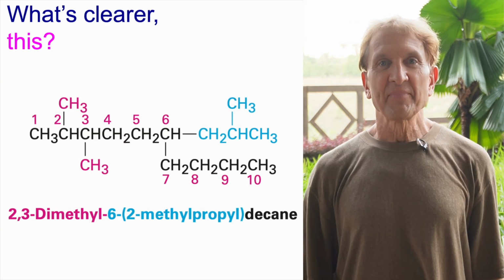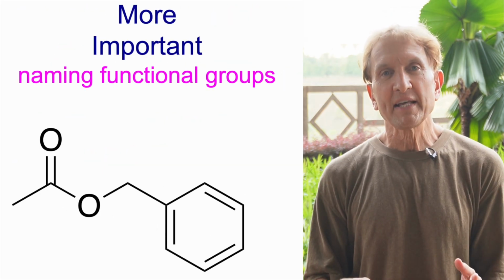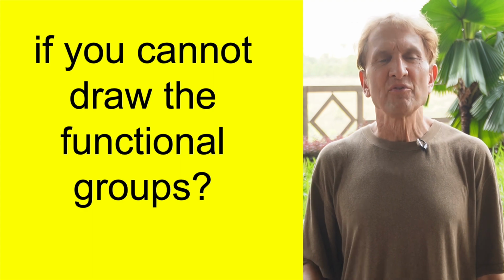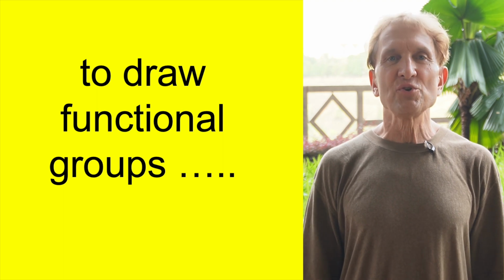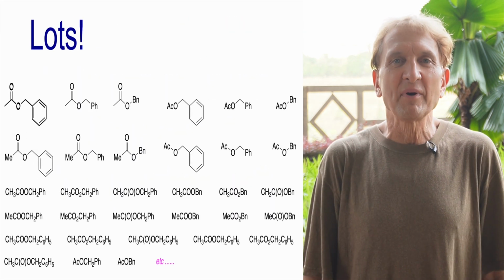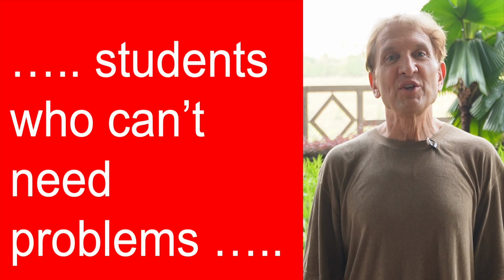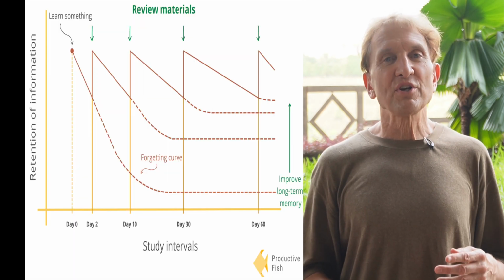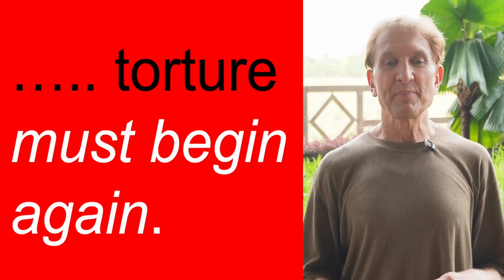Fragments and Functional Groups - Fundamentals #3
Organic chemistry students need early help in introductory organic chemistry: (i) being able to draw functional groups showing the bonds when none are given; (ii) learn names of functional groups; and, (iii) learn abbreviations for fragments and the difference between a functional group and a fragment.  It is important to learn names of common functional groups and fragments because when a lecturer or text refers to them, students have to look up what they are to understand, or go on not understanding. It is a huge advantage to learn them; students who do get ahead, others fall behind, but all who persevere with the course learn a lot of them.  It is not difficult. Like when dentists tells patients to expect "minor discomfort"; they mean "it is going to hurt a bit, but not as much as if you did not get this fixed".

This is third of a series of videos to help student explore fundamentals absolutely essential to doing well in introductory organic chemistry in University.  It outlines how to use a workbook called:

3 Fragments and Functional Groups

which may be bought for much less than a cup of coffee on Apple Books, and on Amazon for display in the Kindle app.

This workbook enables student self-study and flipped teaching.  It presents a series of problems for students to test their understanding by filling in the answers then checking them against the ones provided

Students use this book for active recall, and to test their understanding of how to apply concepts.

As an instructor I semi-flip my class by presenting the book on a tablet.  I use a stylus to illustrate key parts (20 - 30 %, each book in this series corresponds to one 75 min lecture), and leave the remainder for students to solve before next class.  I usually quiz on a any problem (possibly one I solved, maybe not) in the next class.  This encourages students to complete each section before the next class.  I think the students learn more (as I expected), but I enjoy the experience more than I expected.